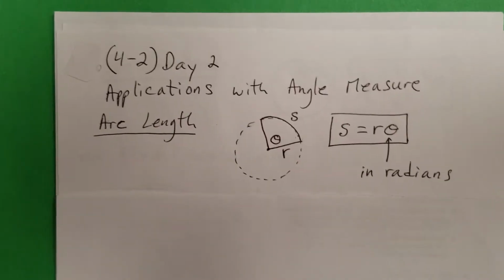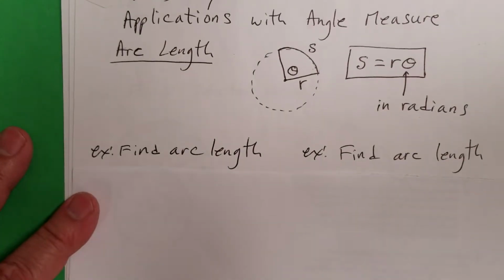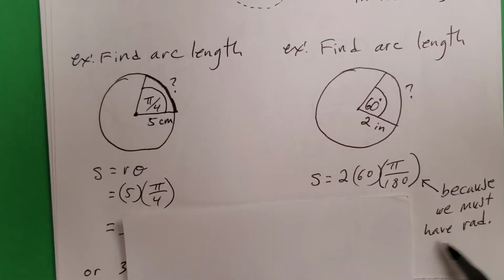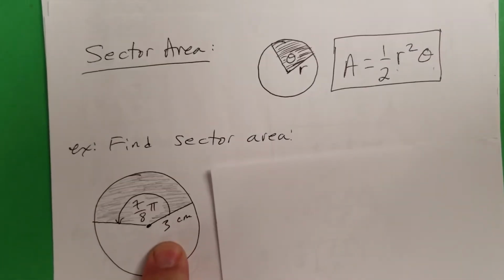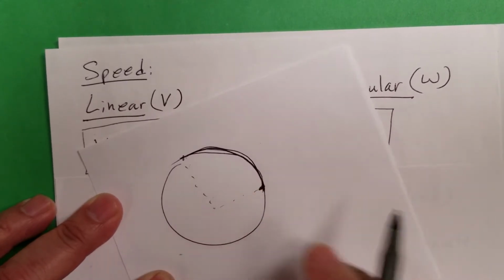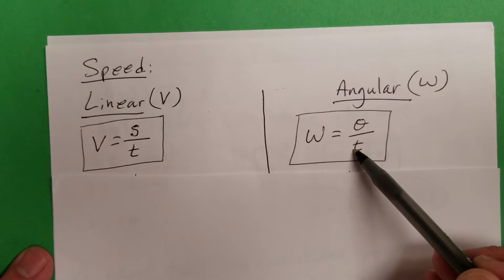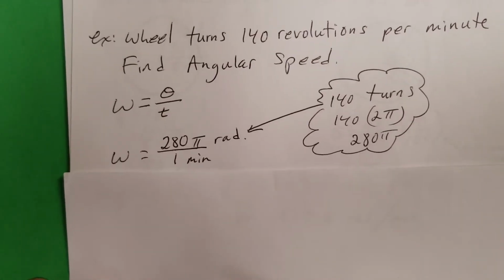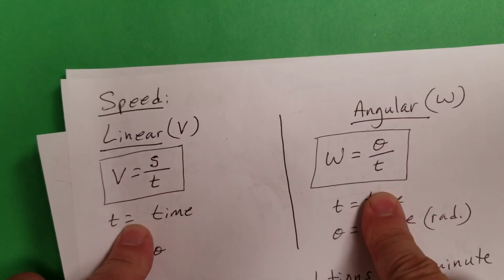Precalculus (4-2) part 2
Arc length, sector area, linear speed, angular speed